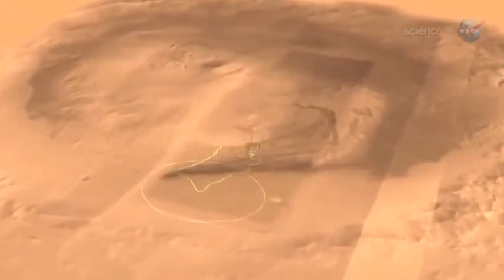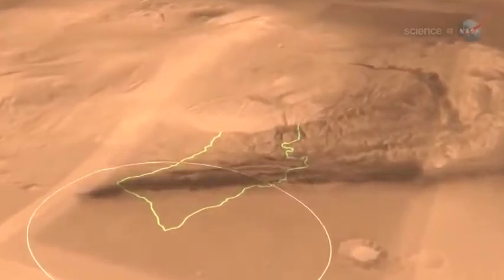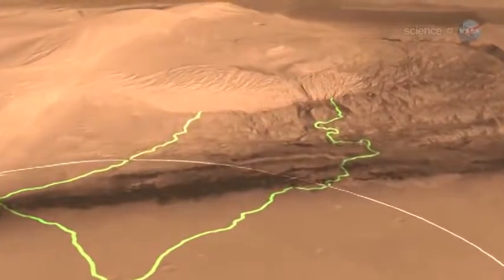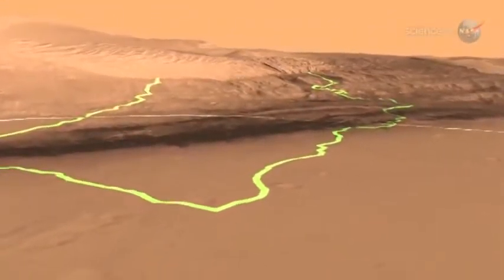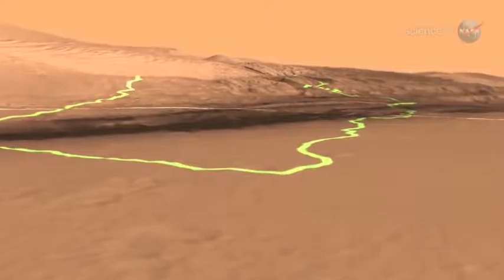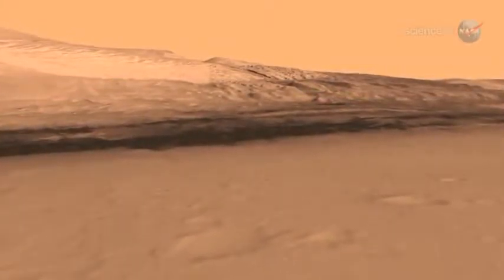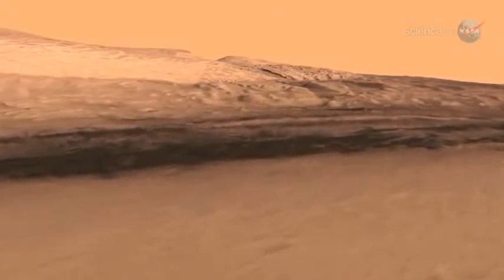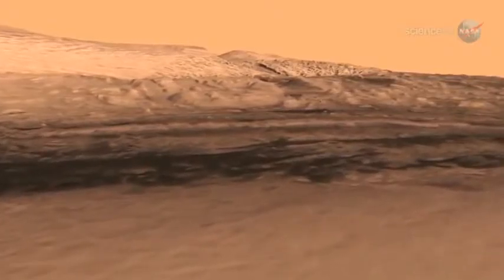The Strange Attraction of Gale Crater